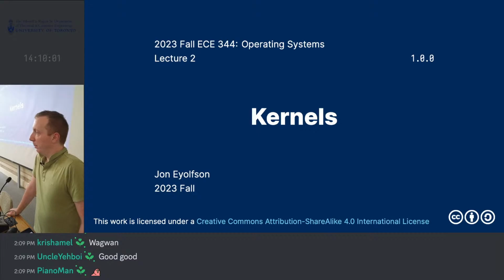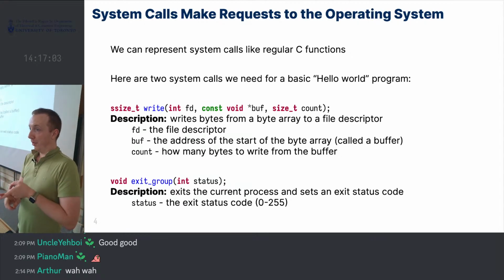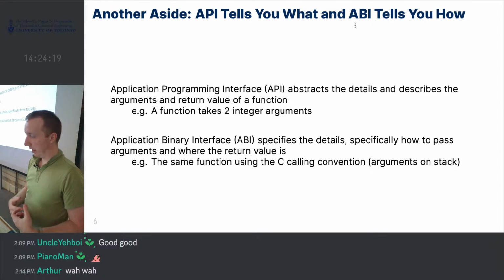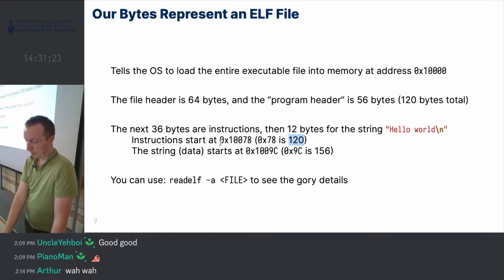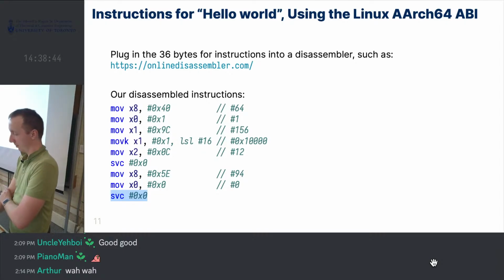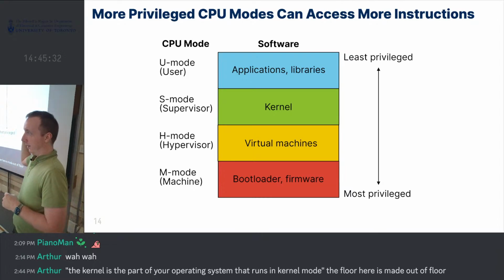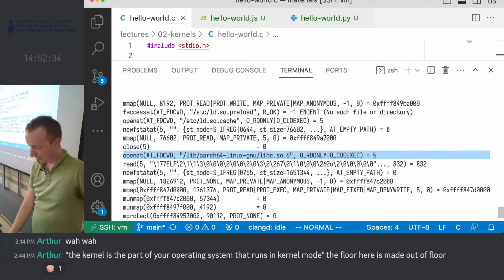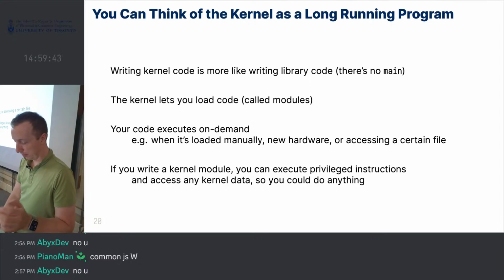Kernels (2023 Fall ECE 344 Section 1)